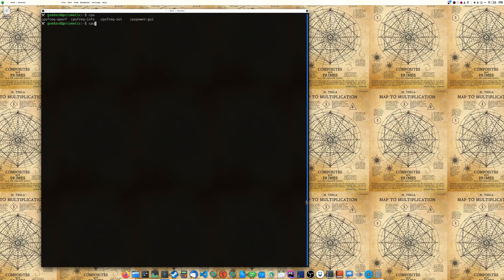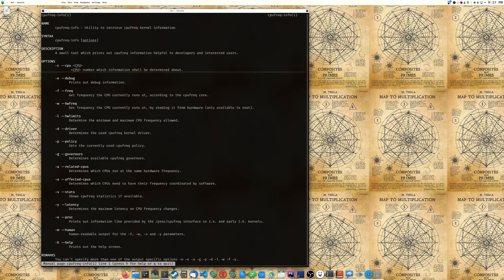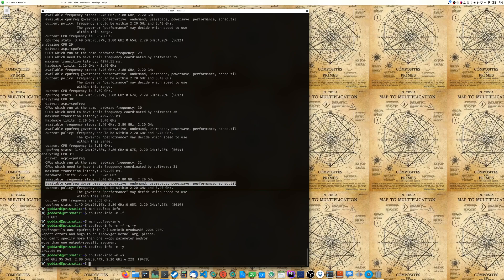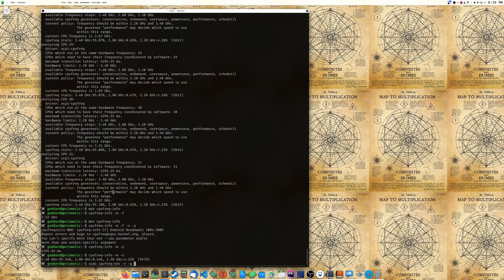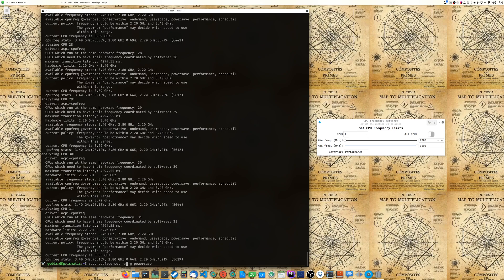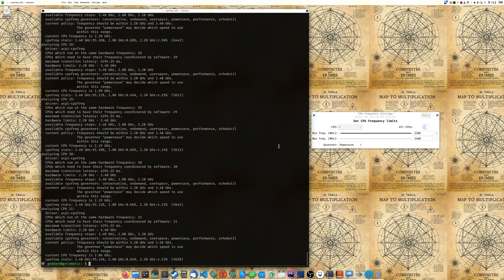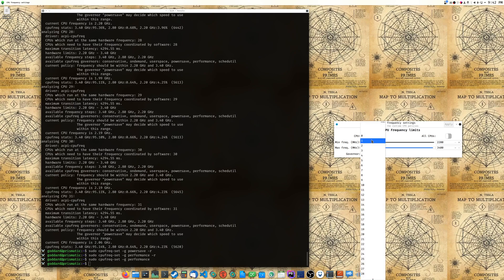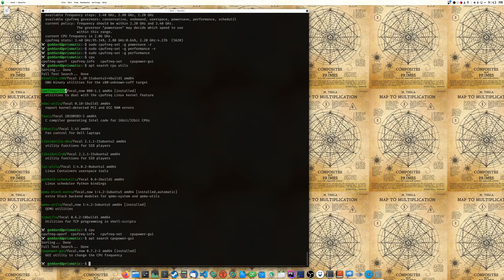Linux CPU Governor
Don't leave performance on the table.  Take advantage of your CPUs power.